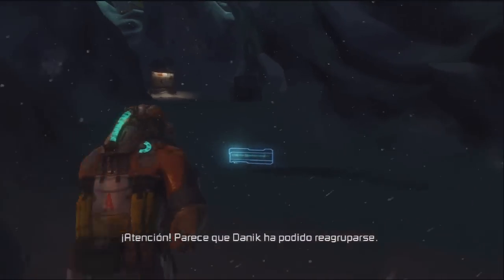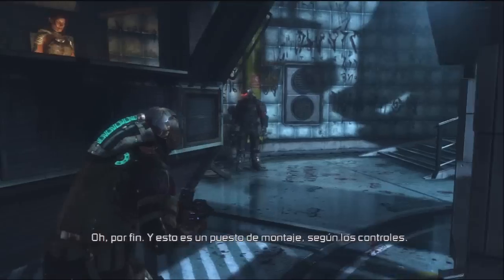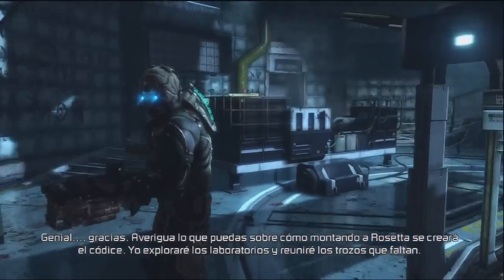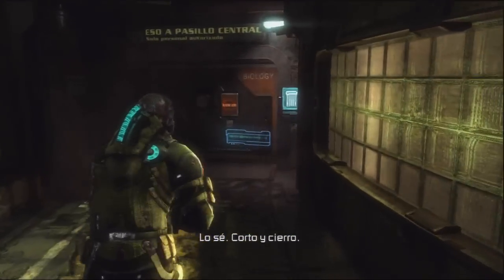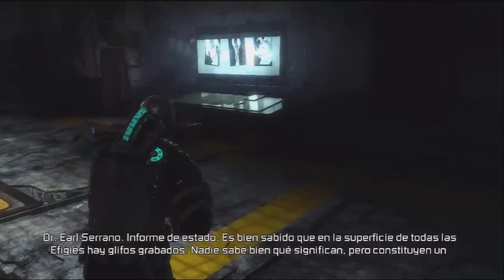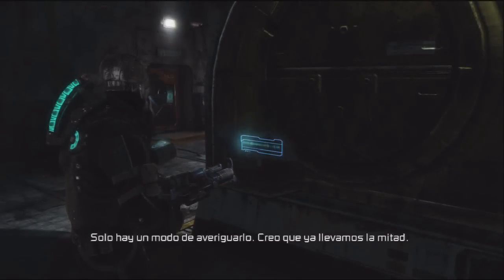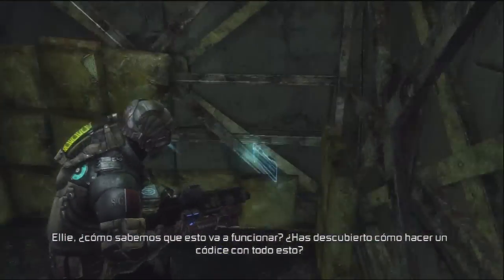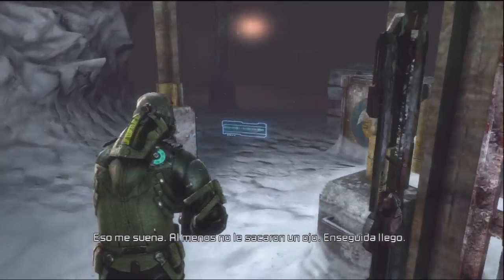Dead Space 3 | Walkthrough - Capítulo 14 "Todo tiene su lugar"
Capítulo 14 de la Campaña Individual de Dead Space 3.

GT: The Higueras